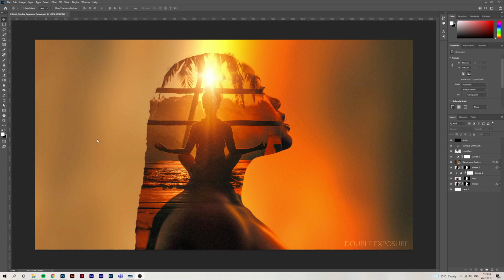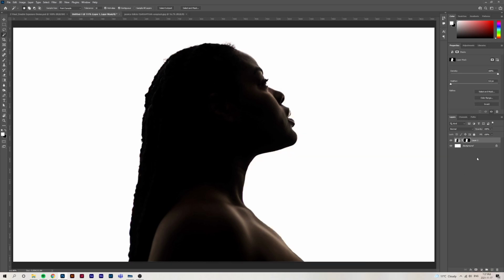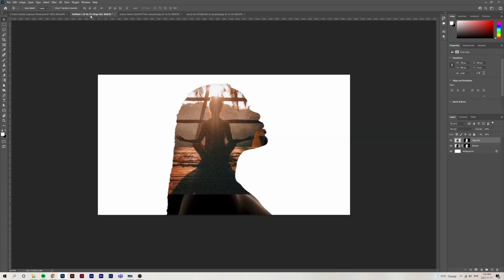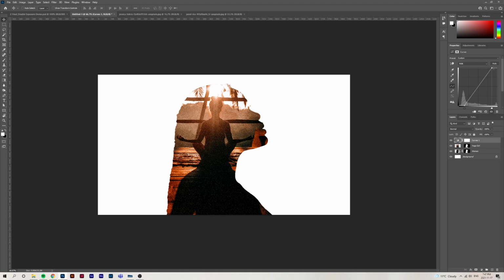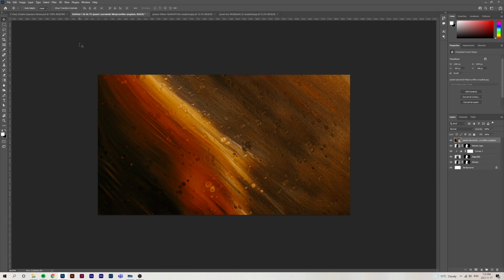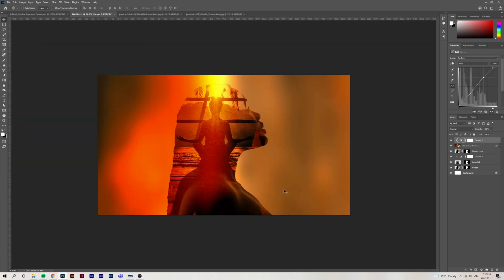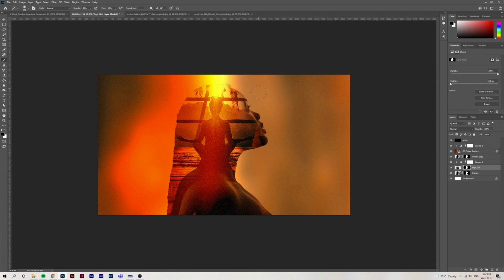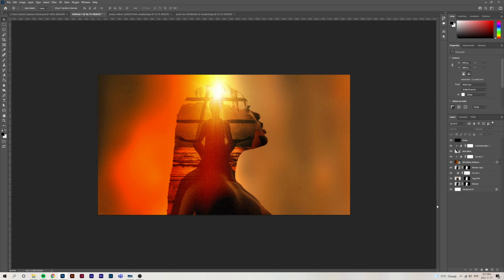Double Exposure Demo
Walk through how to use make a double exposure photo manipulation using layer masks, blending modes and multiple images!